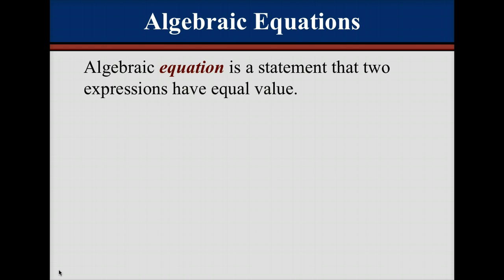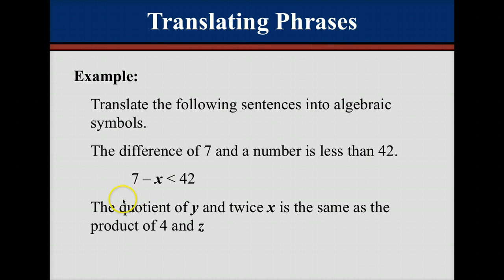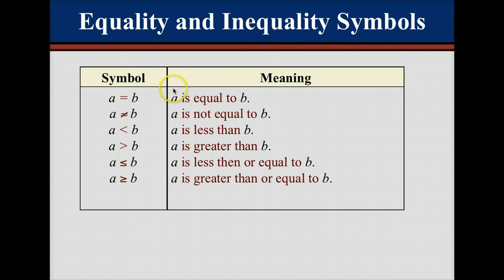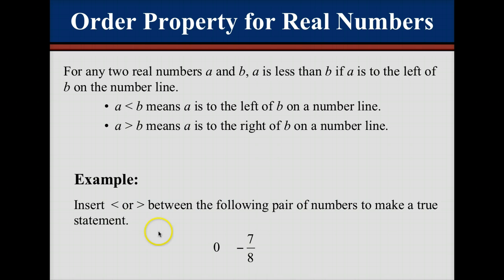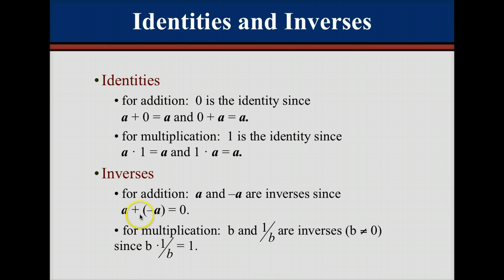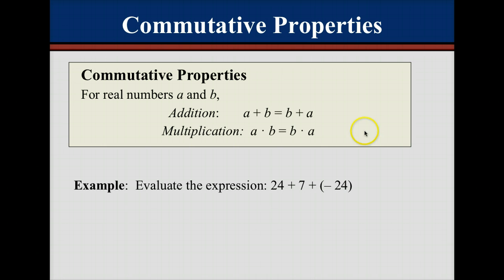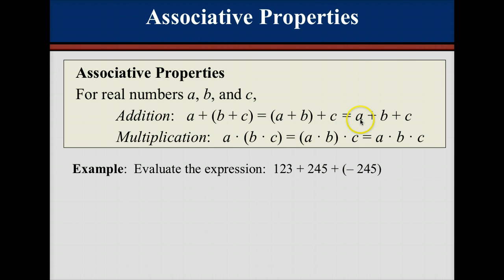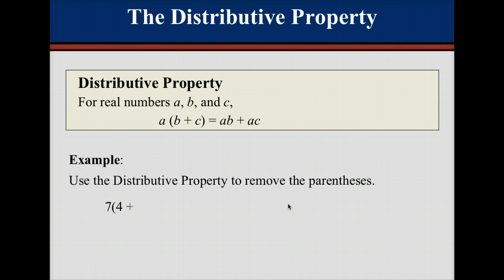Inter Alg Properties of Real Numbers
Intermediate Algebra Lesson 1.4 Properties of Real Numbers